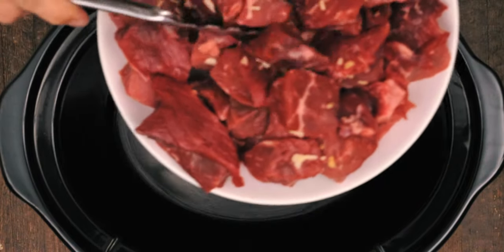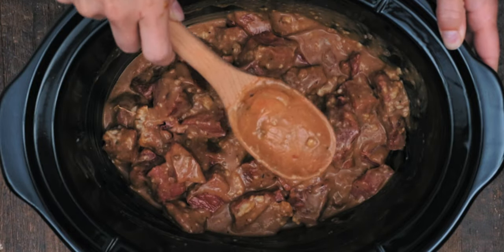Easy Crockpot Beef Tip and Gravy Recipe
Have you heard the beef tip? Eat chicken. C'mon, that kills at parties. It actually doesn't. Don't use it. However, for this recipe, the only beef tip will be "eat me, I am delicious!" A 5-ingredient beeftips recipe for the crockpot that requires you to just dump in the 5 ingredients, mix up, and forget about for 6-7 hours. Long day of work? Tip: make this! Big Saturday full of plans that won't have you back home until late in the day? Tip: Throw this in the crockpot! Don't really feel like making a day of cooking in the kitchen? Tip: Just mix up these 5 ingredients and get on with it! Truly, this beeftips recipe could be the best tip you've ever gotten.

Beef Tips Recipe
2 lbs. of beef stew meat
1 can (10.75 ounces) of cream of mushroom soup
1 beef bullion cube
Brown gravy mix that makes 2 cups of gravy (most packets make 1 cup of gravy, so you would want to get 2 packets for this)
1 cup of water

Season beef with some onion flakes and a little salt and pepper, and place in the crockpot. Add the other 4 ingredients, then mix all together, ensuring all the beef gets nicely coated with all ingredients. Place on low for 6-7 hours; 6 to 6.5 hours for more pink meat, and closer to the 7 hours for meat that is more well-done.

We served this over white rice and it was a perfect combo! This could also be eaten solo, with steamed vegetables, or with noodles of some kind. I have also heard it is lovely over a plate of mashed potatoes. This makes me so hungry, I have not been able to stop eating it. And I promise, this is the last tip: Enjoy!